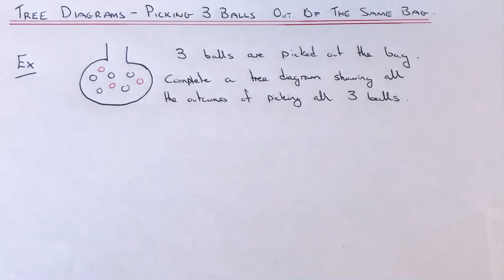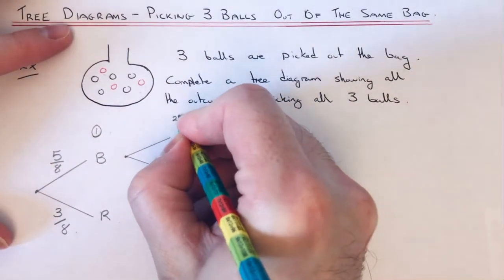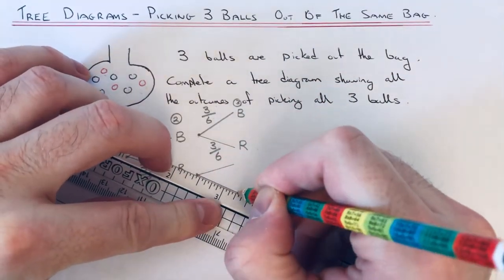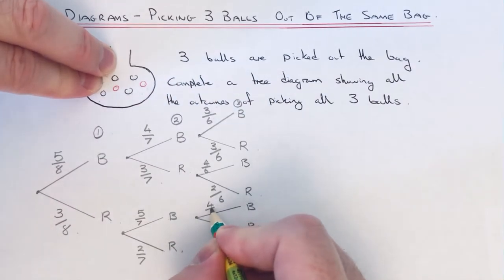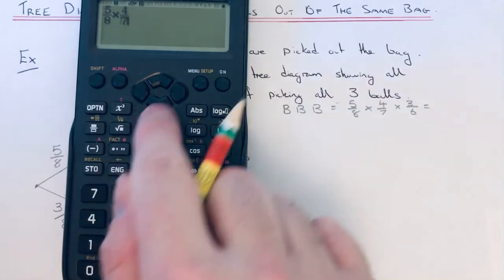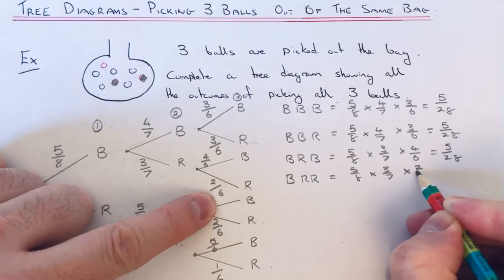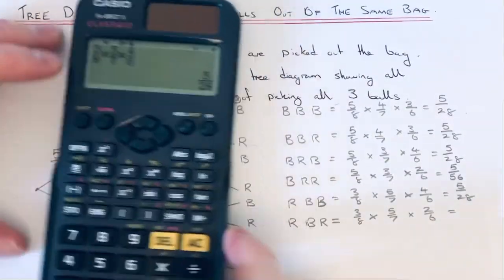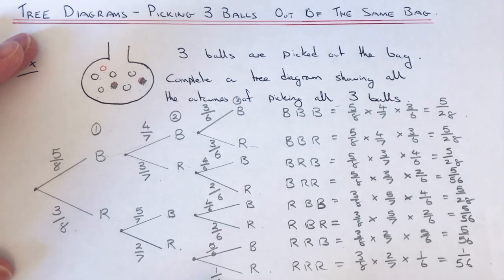Tree Diagrams. How To Draw A Tree Diagram For Picking 3 Balls Out Of A Bag Without Replacing Them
In this video you will learn how to draw a tree diagram for picking 3 balls out of a bag. So in the example there is a bag of balls containing 5 black balls and 3 red balls. You are asked to complete a tree diagram for picking 3 balls out of the bag without replacing any of the balls.

This is an example of a conditional tree diagram because the probabilities of picking the second and third balls will depend on what you picked out the bag at the start. If you need to work out the probabilities of the outcomes then multiply the probabilities across the branches of the tree diagram.